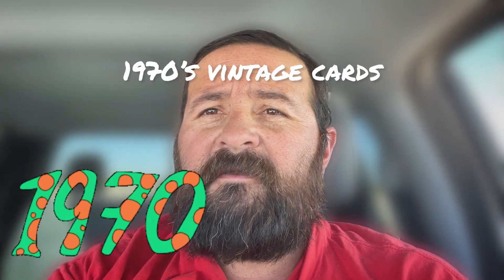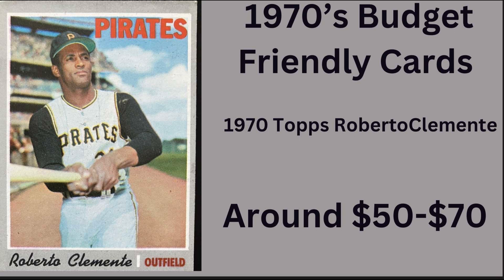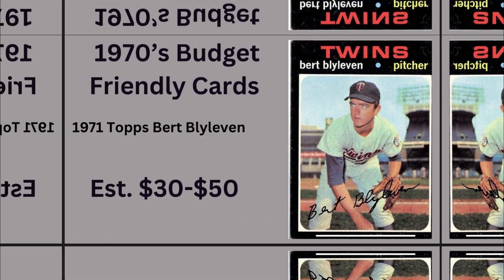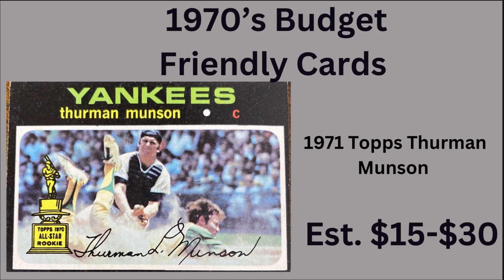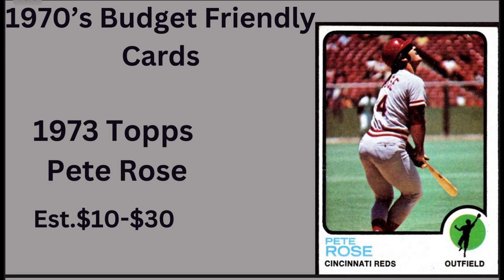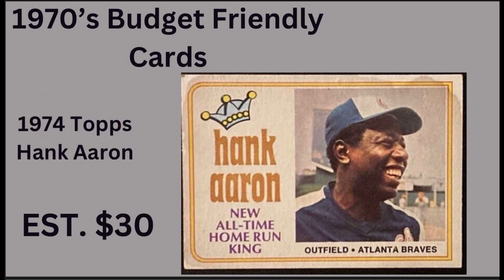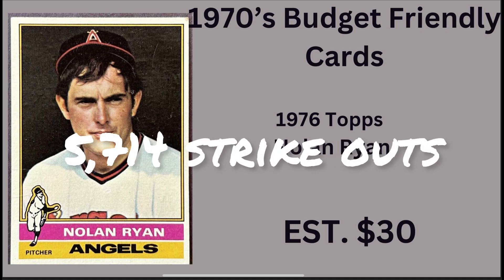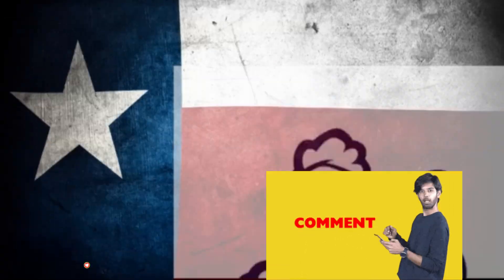Cheap Vintage Cards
In this video we discover 6 vintage cards from the 1970's that you can add to your collection for Cheap.
Time Codes
0:00-Intro
0:27-1970 Topps Roberto Clemente
2:53-1971 Topps Ber Blyleven Rookie
3:40-1971 Topps Thurman Munson
4:35-1973 Topps Pete Rose
5:46-1974 Topps Hank Aaron
7:02-1976 Topps Nolan Ryan
8:10-Check out our other

Monster Storage Box
9 Pocket Pages
Penney Sleeves
Top Loaders
Card Saver with Penny sleeves
One Touch Magnetic